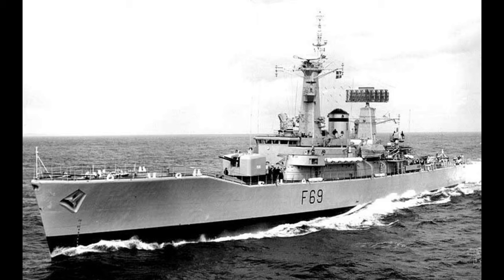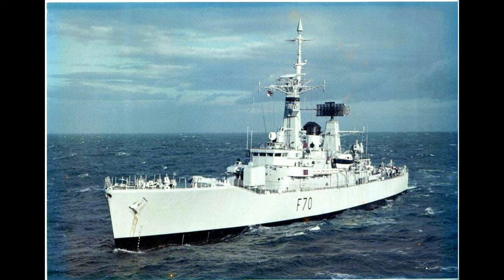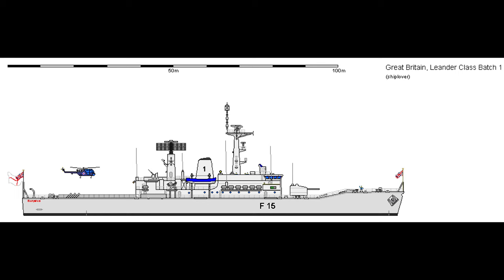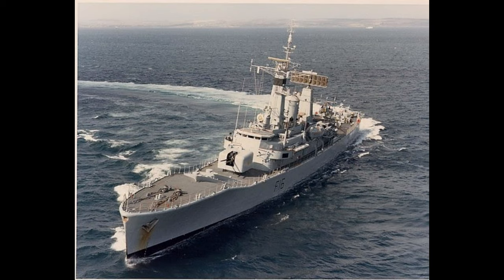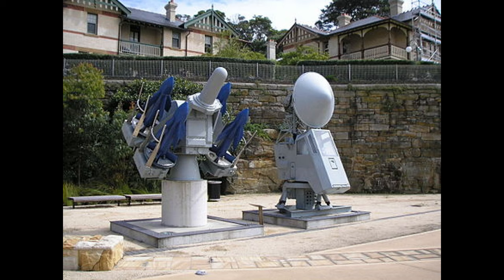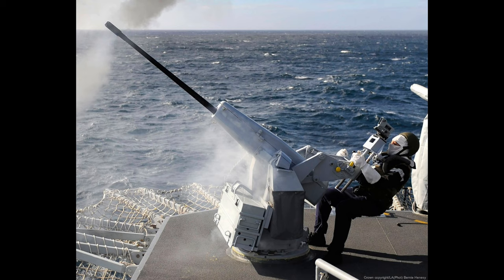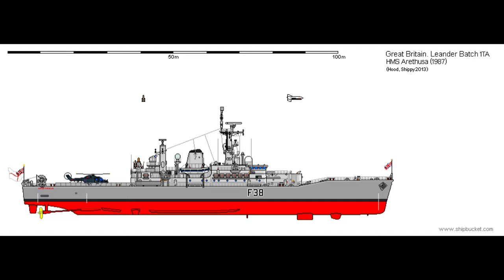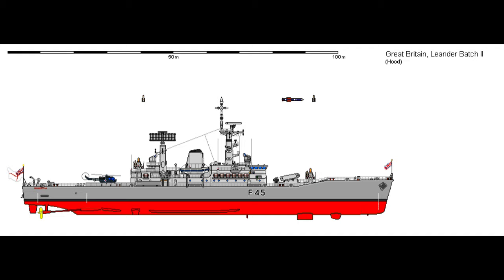LEANDER CLASS FRIGATE BRIEF - NO. 30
This video mainly focuses on the Royal Navy Leander class Vessels.

The Leander-class, or Type 12I frigates, comprising twenty-six vessels, was among the most numerous and long-lived classes of frigate in the Royal Navy's modern history. The class was built in three batches between 1959 and 1973. It had an unusually high public profile, due to the popular BBC television drama series Warship. The Leander silhouette became synonymous with the Royal Navy through the 1960s until the 1980s.

The Leander design or derivatives of it were built for other navies:

Royal New Zealand Navy as the Leander class
Chilean Navy: Condell class
Royal Australian Navy: River class
Indian Navy: Nilgiri class
Royal Netherlands Navy: Van Speijk class

selected ships will be there own videos at some point, as and when they are requested.